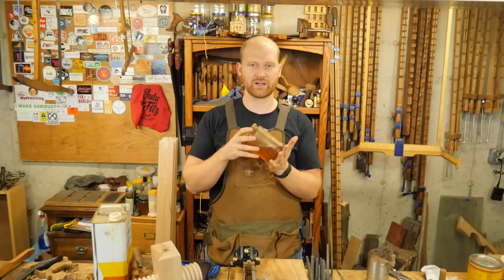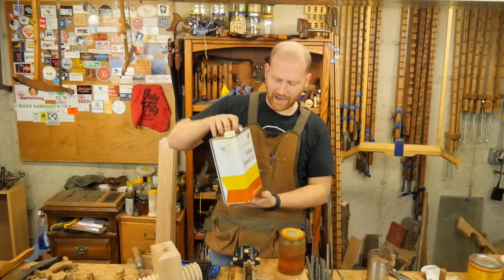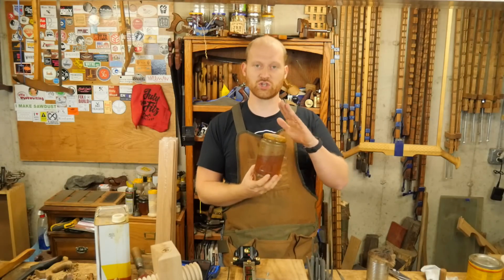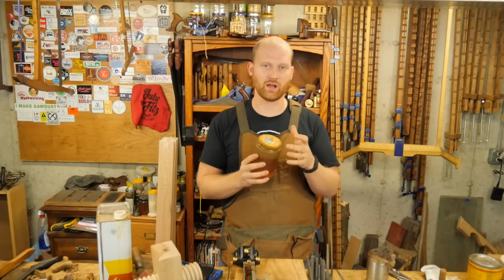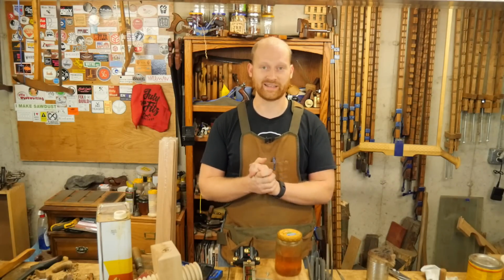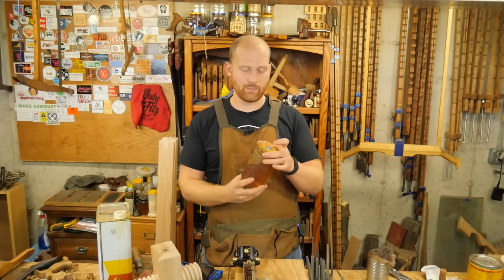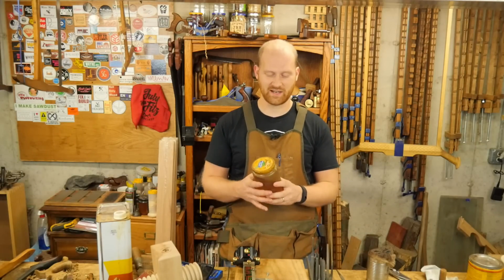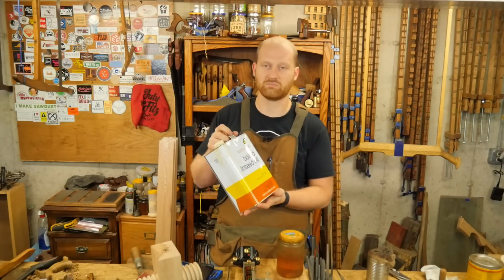Info on BLO, Boiled Linseed Oil, Homemade vs Store Bought and Ways it is Made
BLO Is one of my favorite wood finishes, but there is a lot of mystery surrounding Boiled Linseed Oil. This is as good a place as any to answer a lot of those.

You Can find me:
Beme: WoodByWright
Periscope: @WoodByWright